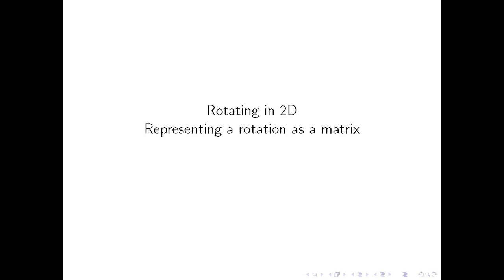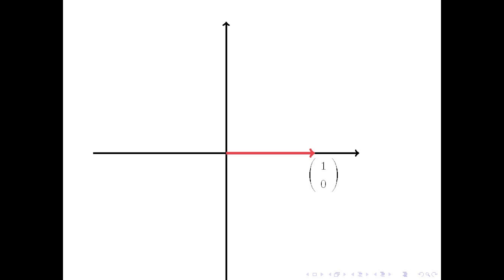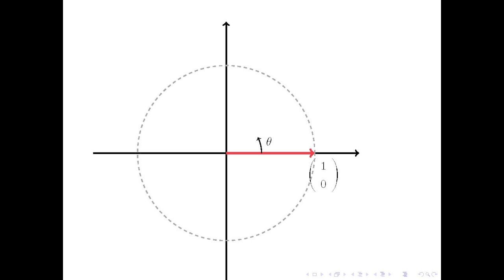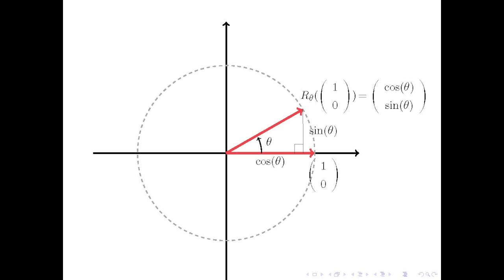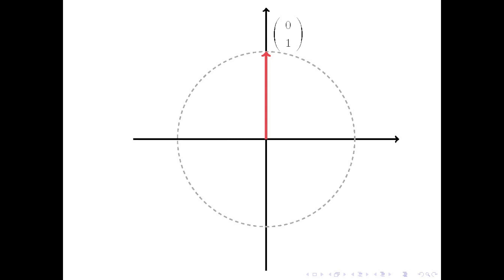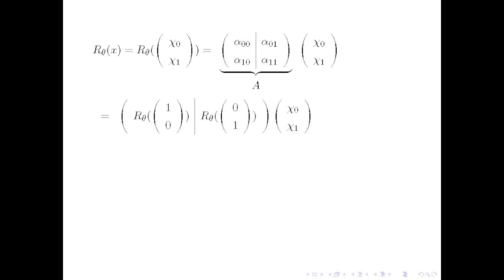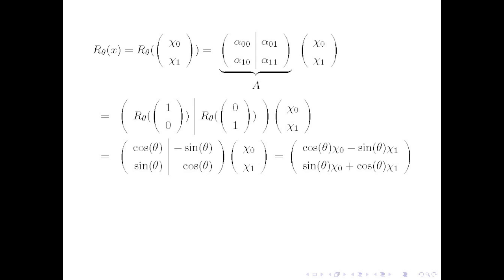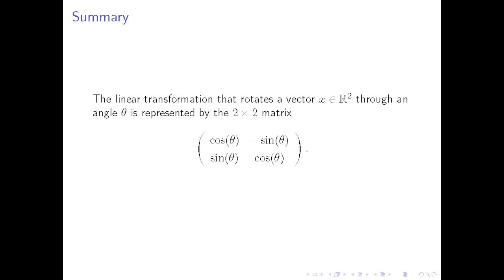Rotating Part 2